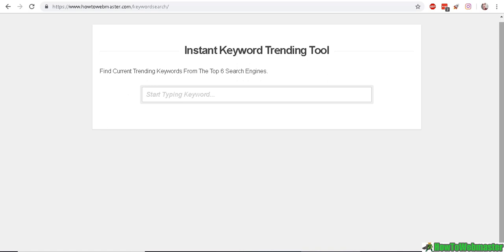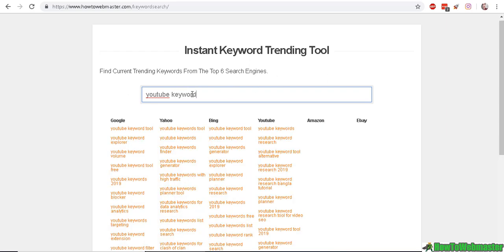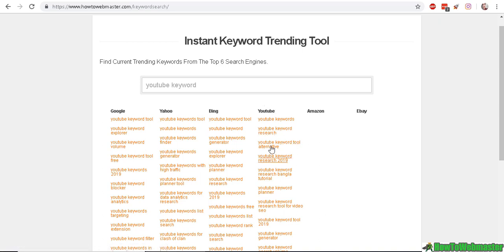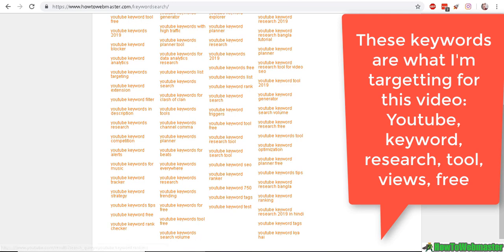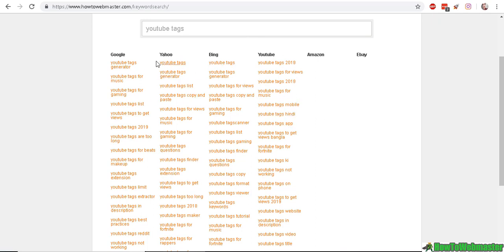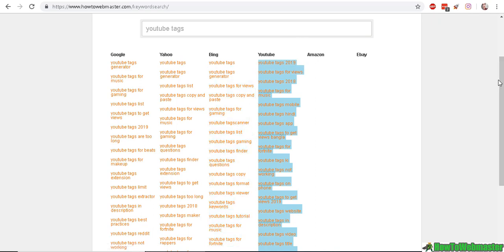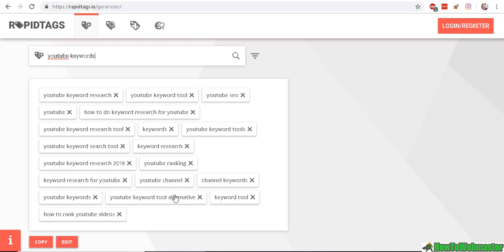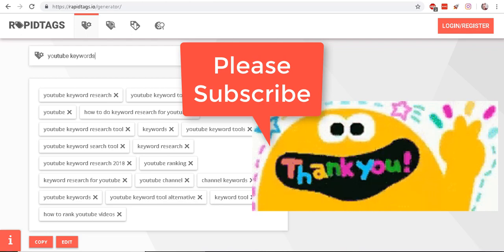BEST FREE YOUTUBE KEYWORD & TAGS RESEARCH TOOL 🔥 TO GET VIEWS (YOUTUBE SEO)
Looking for the best free youtube keyword & tags generator tools to get more views? Here are the 2 free keyword & tags (SEO) research tool I use on all of my videos and channels.